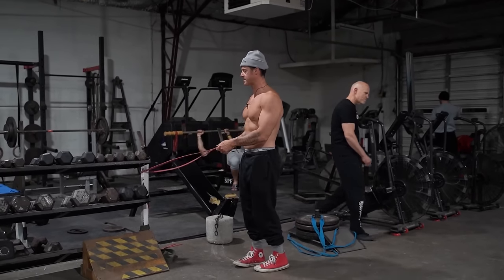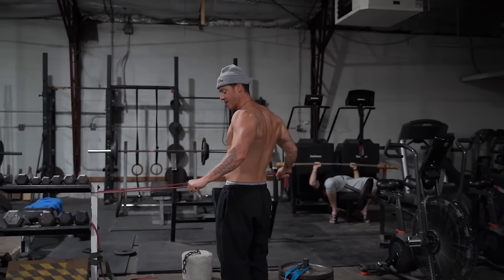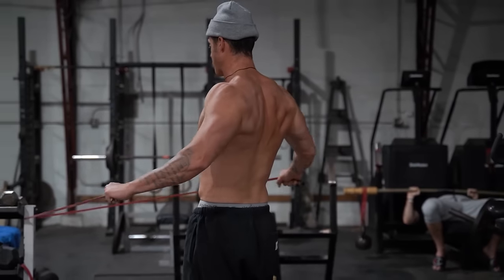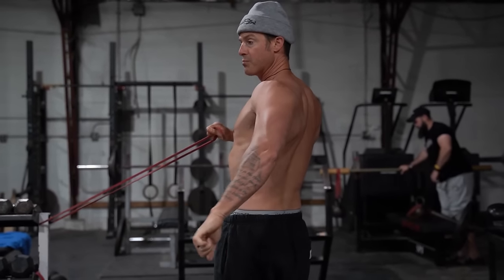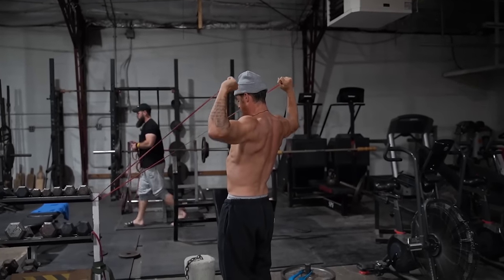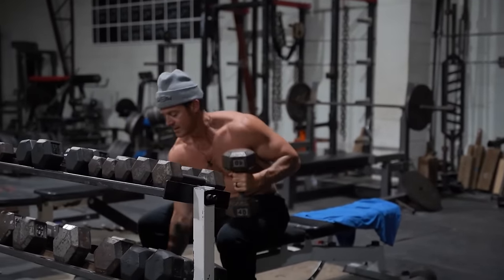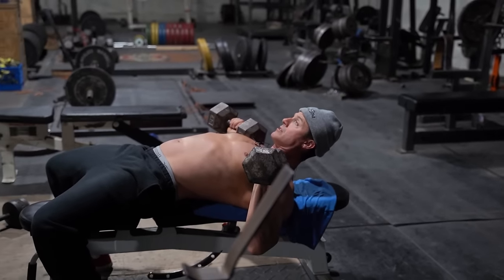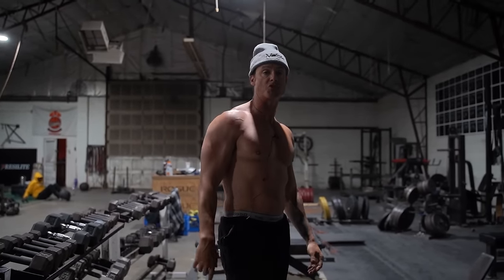No More Shoulder Pain - 3 Band Exercises